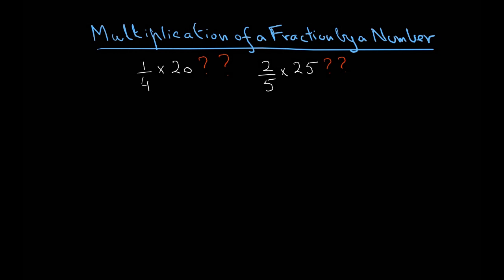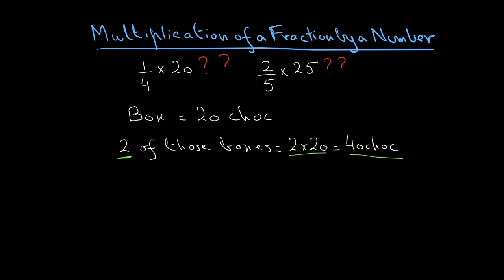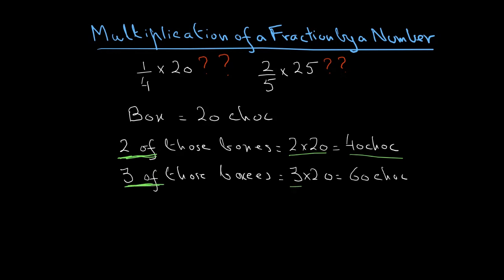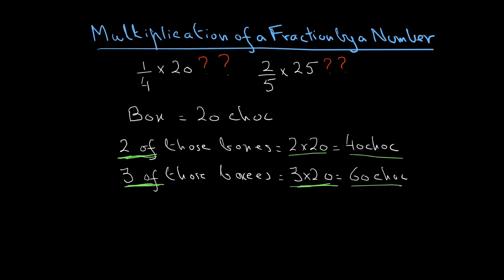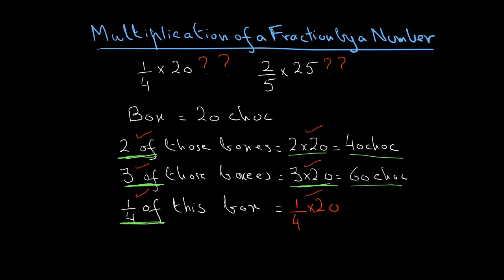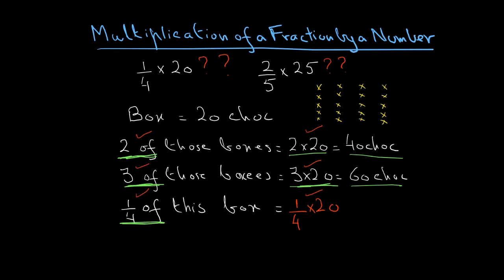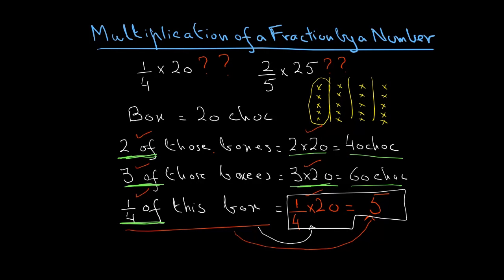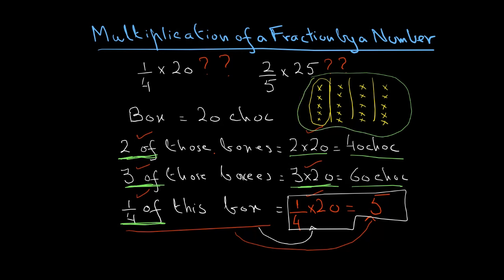03-12 Multiplication of a Fraction by a Number Part I